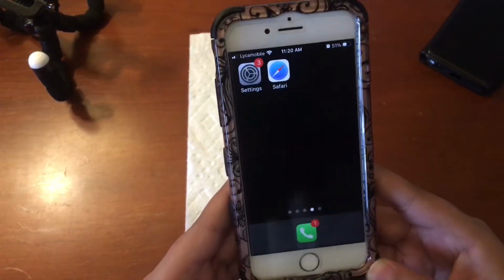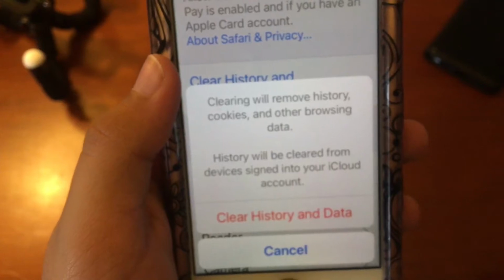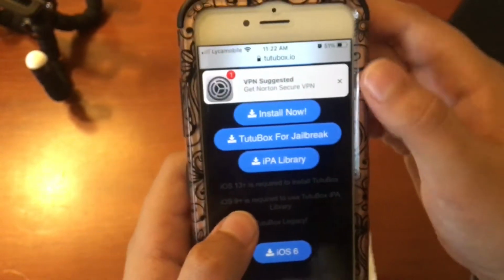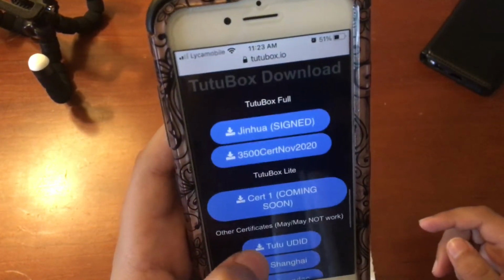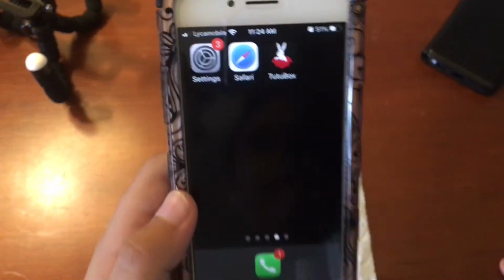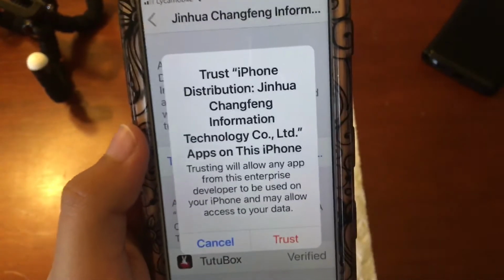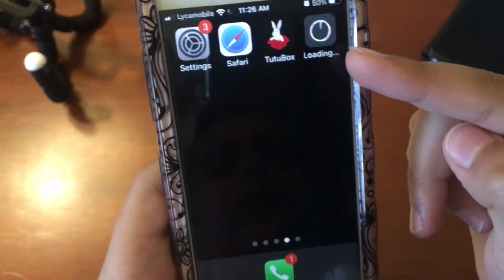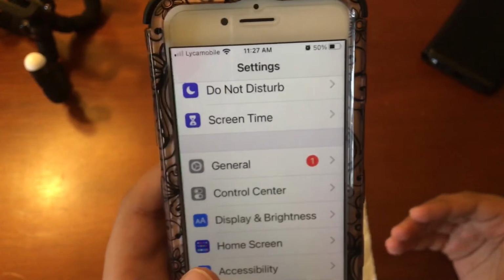How To Install Paid Apps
HOW TO INSTALL TWEAKED APPS FOR FREE ON ANY iOS DEVICE!!
INSTALL NOW!
Timestamps:
0:00 - 0:27 Intro
0:27 - 2:09 Before Installing
2:09 - 6:01 How To Install
6:49 - 7:44 Fix
7:44 - 8:19 Outro
Links:
Tutubox - tutubox.io
CHECK OUT SAUNDERS TECH YT CHANNEL!!
Status: WORKING (need to install DNSCloak and follow instructions on website)
THIS CHANNEL DOESN’T SUPPORT ILLEGAL ACTIVITIES⚠️⚠️